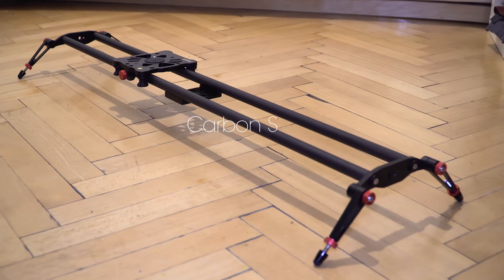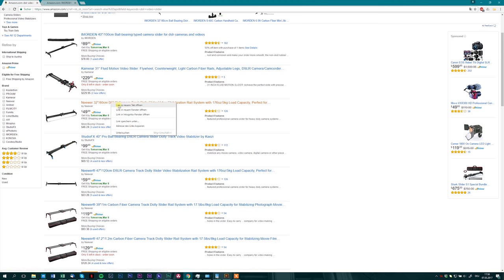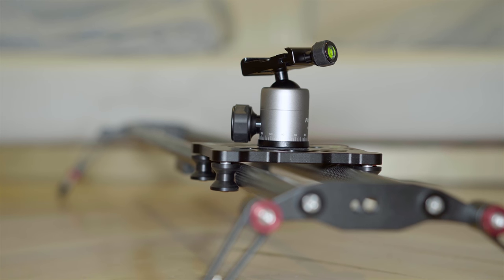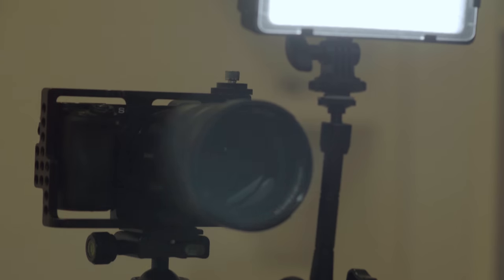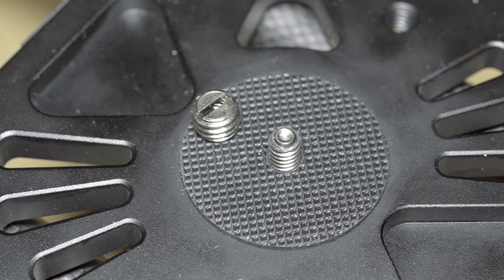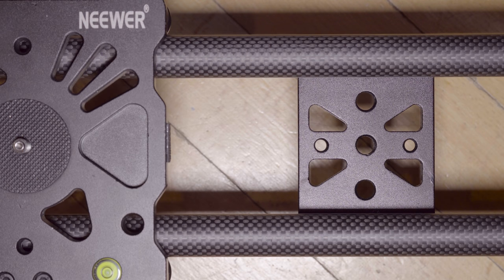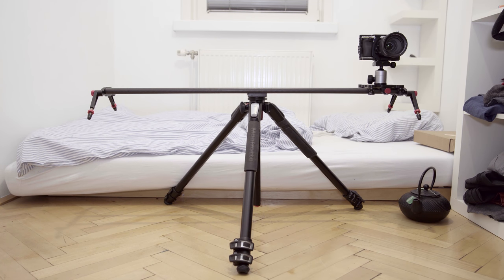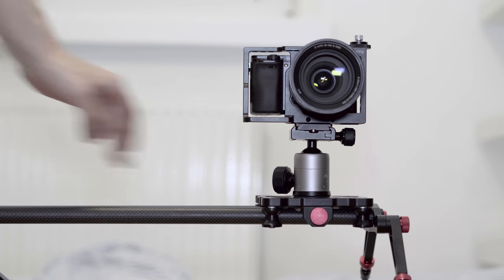Neewer Carbon Slider Review - Great Budget Slider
Amazon US - Neewer Slider:

Amazon UK - Neewer Slider:

Used Equipment:
Sony Alpha 6300:
-Amazon UK
-Amazon US
-Amazon DE

Manfrotto Tripod MK055XPRO3:
-Amazon UK
-Amazon US
-Amazon DE

Zeiss 55mm F1.8:
-Amazon UK
-Amazon US
-Amazon DE

Sony SELP18105G:
-Amazon UK
-Amazon US
-Amazon DE

SmallRig A6300 Rig:
-Amazon UK
-Amazon US
-Amazon DE